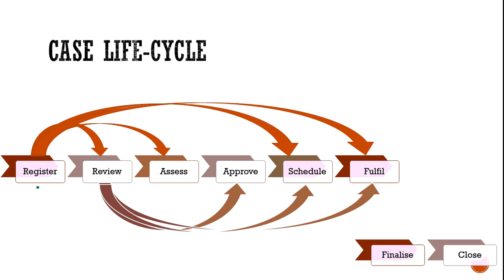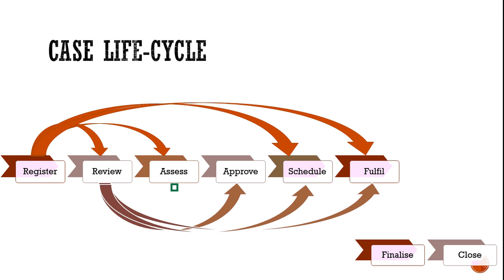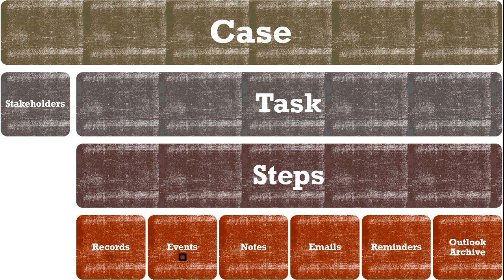Part 5 The Service Management Platform - Case Management